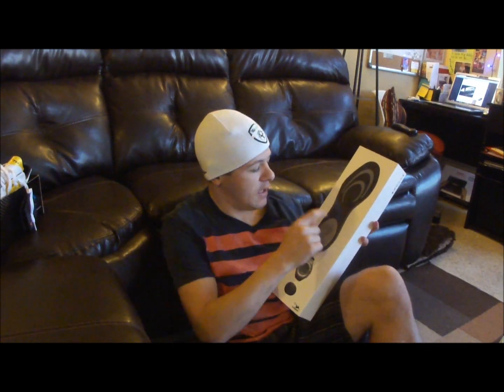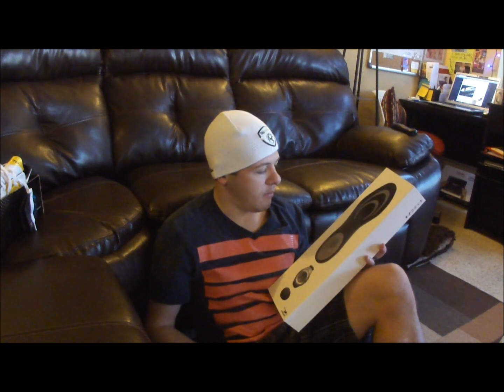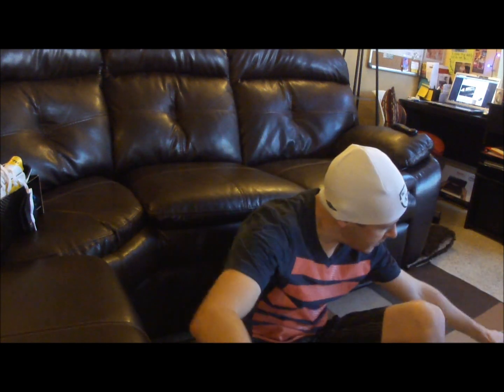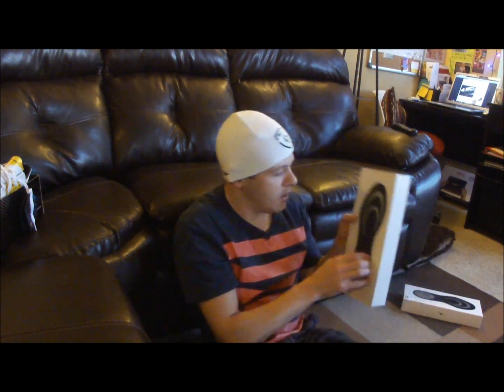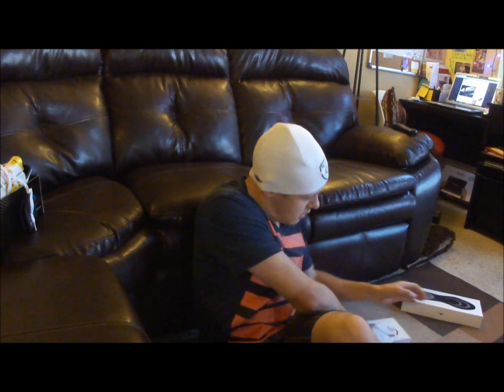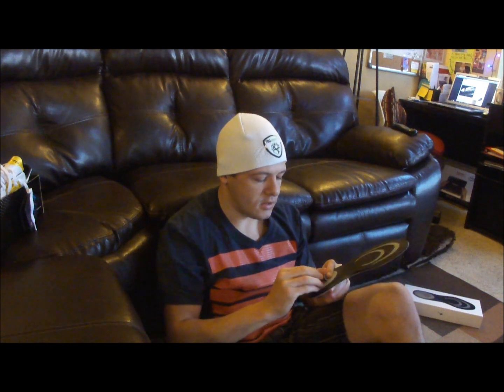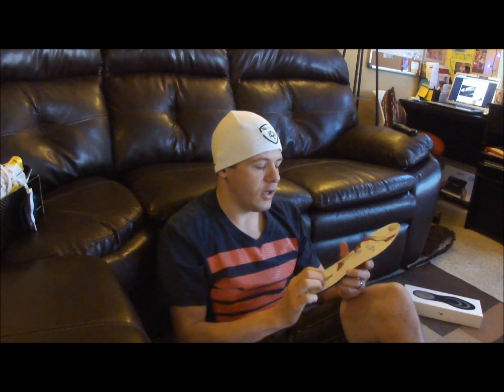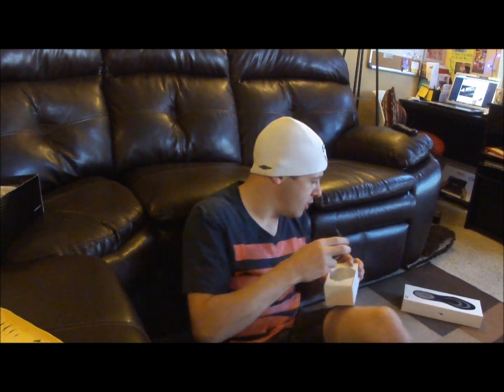Introducing the beMeister Performance System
One of the latest performance systems to hit the market comes from a German company, beMeister. The beMeister systems allows you to track your game performance through the use of a shoe insert with sensor. Here I introduce what is in the package, with a full review to follow in the coming weeks.